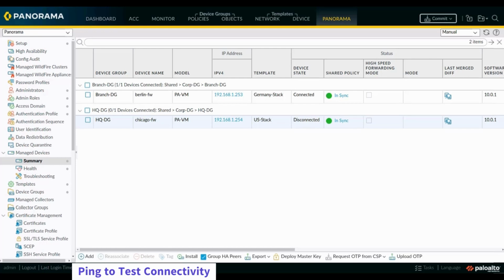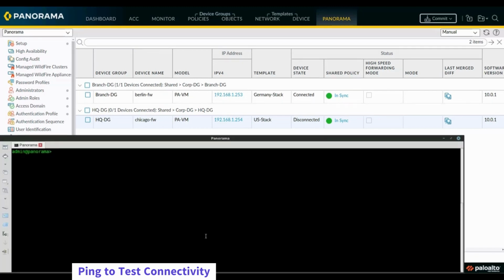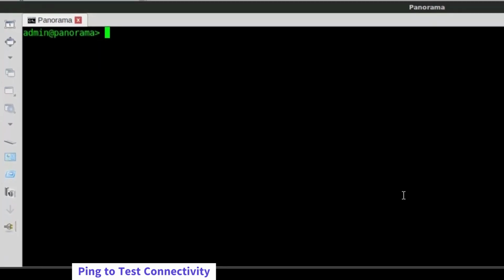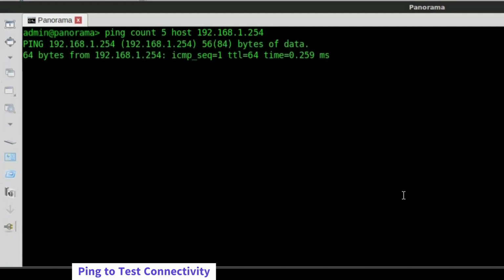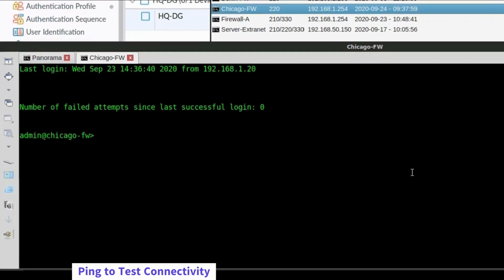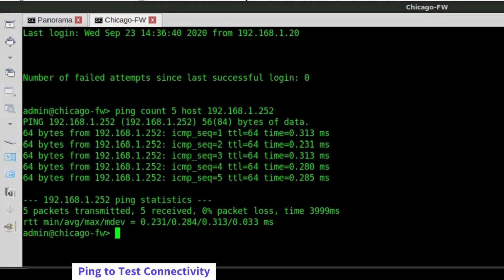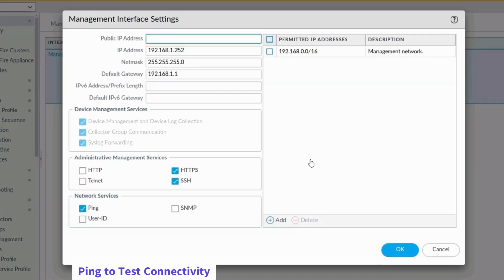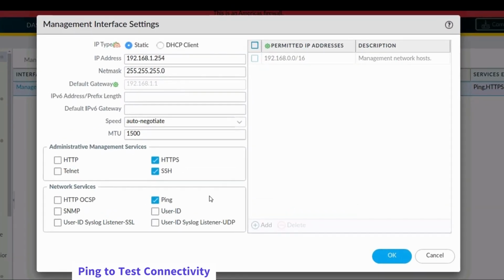49 Ping to Test Connectivity